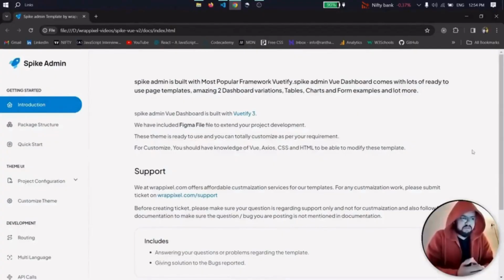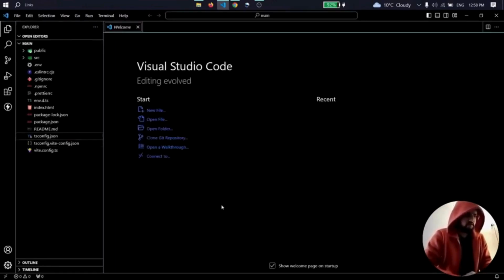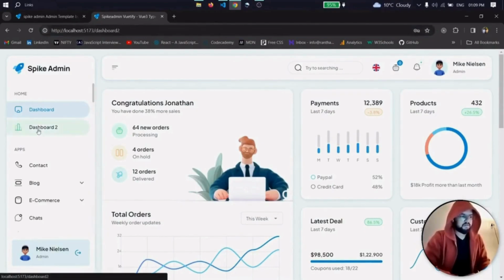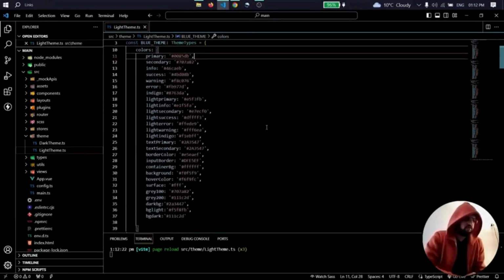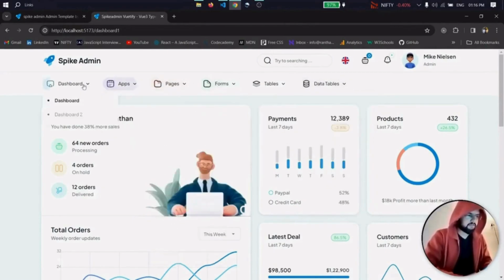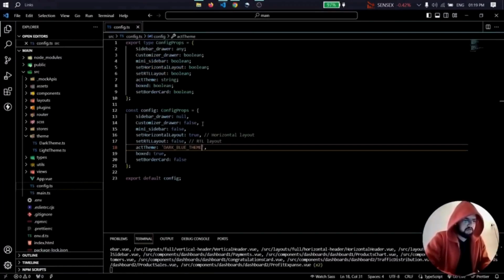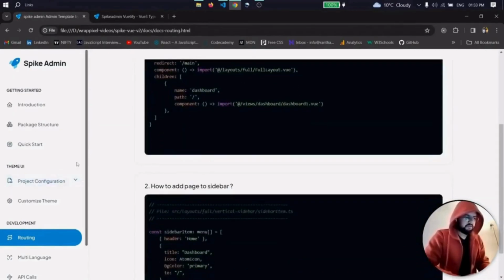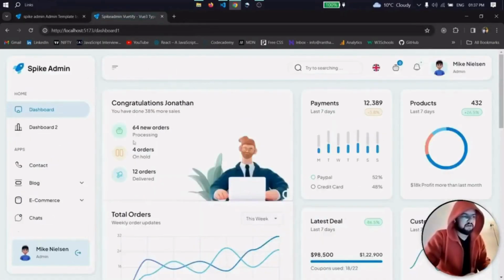How to Get Started with our VueJs Template? | WrapPixel's VueJsTemplate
Here is a Step-by-Step Explanation of How to Get Started with Our VueJs Template:

00:00 - Introduction
00:29 - Let's Start the Tutorial
00:46 - Get Started
01:30 - Package Structure
01:38 - Quick Start
01:51 - How to Check Versions of NodeJs and NPM?
02:30 - How to Download NPM?
02:45 - How to Download NodeJs?
03:15 - How to Open Folder in VS Code?
03:50 - How to Install NPM?
04:10 - How to Run the Project on Local Host?
05:27 - How to Open Demo on Local Host?
07:43 - Build / Deployment App
08:00 - Project Configuration
08:05 - How to Change the Theme Color?
11:45 - How to Change the Fonts?
12:38 - How to Change the Icons?
13:15 - How to Set Default Theme?
14:21 - How to Set Default Sidebar Layout?
15:12 - How to Set Default Theme Direction (RTL/LTR)?
17:25 - How to Add a New Route?
20:14 - How to Set Language?
22:21 - API Calls
22:57 - Authentication

Support or Query?